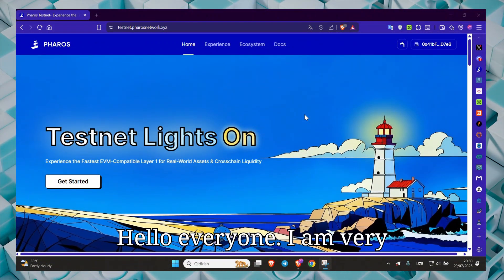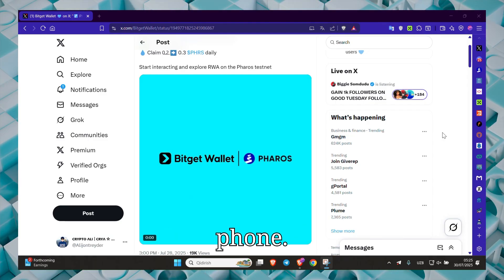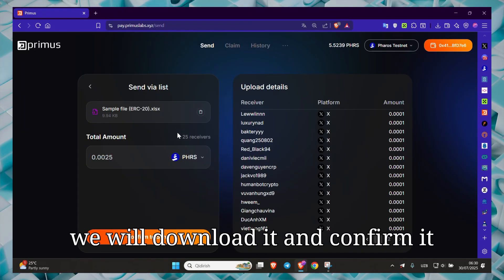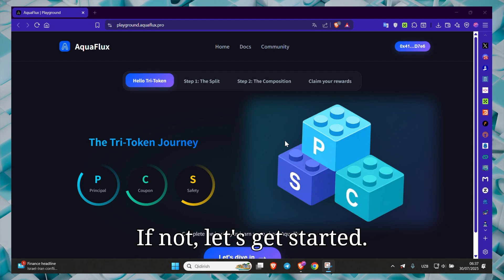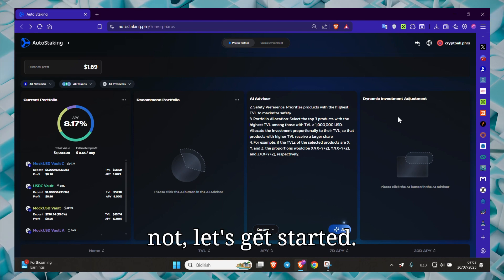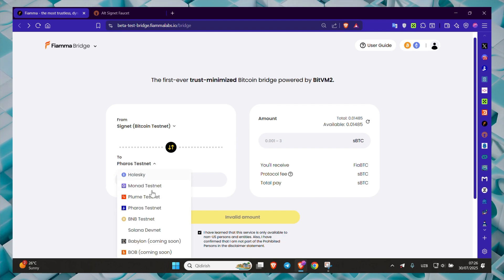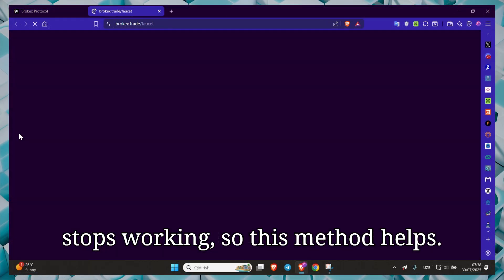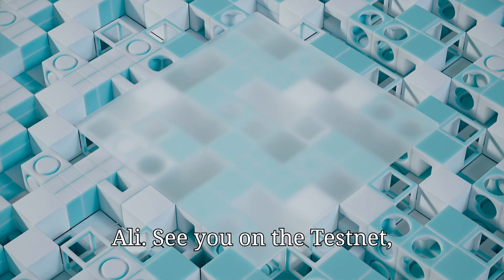🎥 Pharos Network 2-Season | Complete Guide | How to get 1000+ POINTS!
Hello!
In today's video, I will explain to you step by step all the tasks in the Pharos Network 2nd season testnet phase. What do you need to do to get an airdrop? Where do you need to do it 91 times? Which DApps are used? It's all in this video!
✅ Main sites in Season 2:
1️⃣ PrimusLabs — batch send
2️⃣ AquaFlux — NFT minting with APY
3️⃣ AutoStaking — Staking to Vaults
4️⃣ BTC Bridge — converting sBTC to FiaBTC
5️⃣ Brokex.trade — CFD trading with leverage
💡 You can earn 1000 points by completing each task 91 times.
Through this testnet, you will not only gain experience, but also prepare for a big airdrop.
🪙 Faucet, staking, bridging, minting, trading — I will show you everything in practice.
🚀 Don't miss the airdrop, start today!
Share with friends - everyone will benefit!
🔗 My social pages are in BIO ☝️